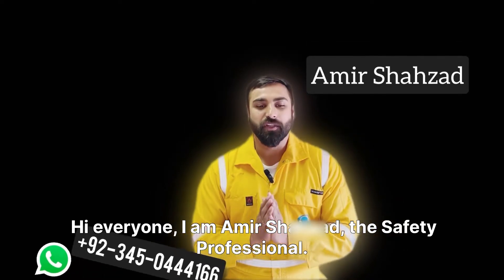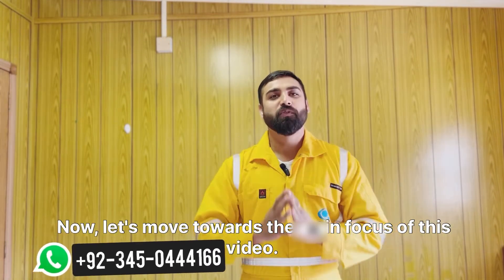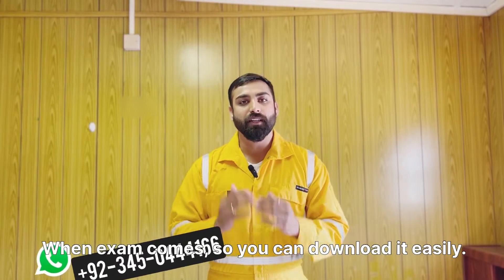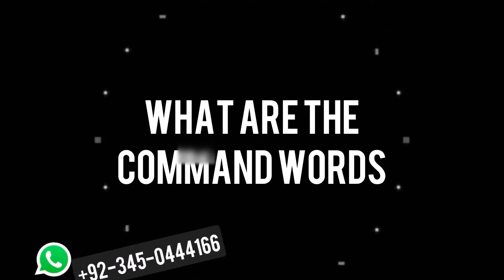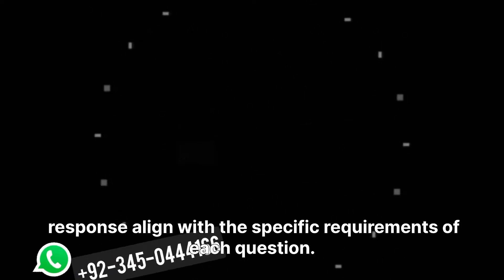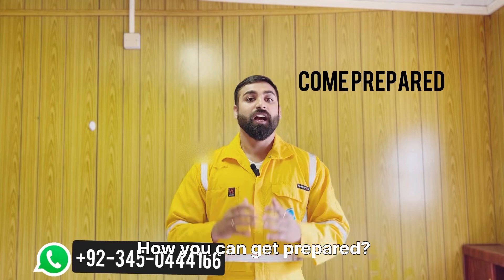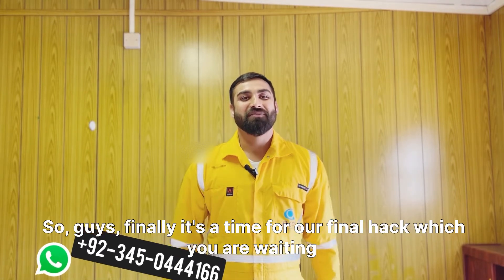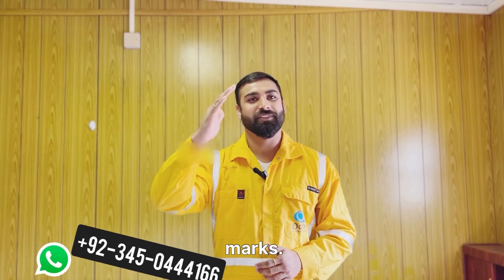10 hacks to Crack NEBOSH IGC open book paper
May 2023

This video provides 10 helpful hacks to crack the NEBOSH IGC open book exam, including tips on time management, utilizing available resources, highlighting important information, and seeking help from an expert. It emphasizes the importance of strategic execution and preparation for achieving maximum marks.

Detailed Summary for [10 hacks to Crack NEBOSH IGC open book paper] by [Monica]

[00:00]( This section provides two hacks for cracking the NEBOSH IGC open book paper.
- Hack number one suggests booking your calendar for the whole day as the exam takes longer than expected.
- Hack number two advises logging into the NEBOSH website before the designated time.

[01:20]( Tips for cracking the NEBOSH IGC open book paper
- Log in to the website one or two days before the exam to ensure easy access to the paper.
- Read the questions before reading the scenario.
- Print out the scenario and highlight important information while reading.
- Pay attention to command words and structure your answers accordingly.

[02:42]( Tips for cracking the NEBOSH IGC open book paper.
- One mark is equal to 30 words, so for a 10-mark question, write 300 words and 10 headings.
- Utilize available resources, such as websites and books, and use the Ctrl+F function to find specific information.
- Highlight or underline key elements in your answer for clarity.
- Come prepared by taking mock exams and evaluating yourself.

[04:02] Take your time to review and revise your paper before submitting it to NEOS for better results.
- Don't submit your paper immediately after completing it, instead take some time to review it.
- If you finish your paper late at night, get a good sleep and review it the next morning.
- Seek help from the speaker if you want assistance in attempting the paper.
- Strategic execution and preparation are crucial for achieving maximum marks in NEOS.